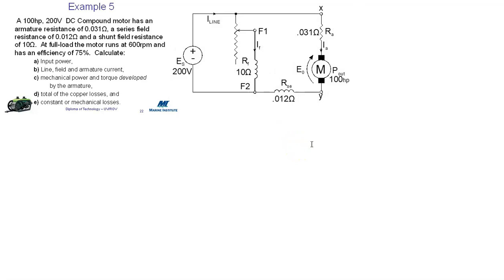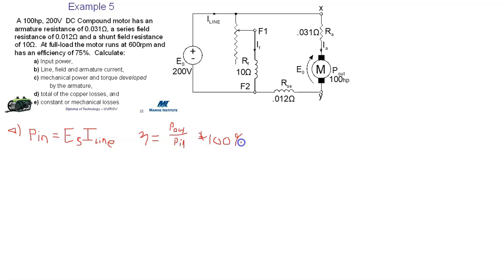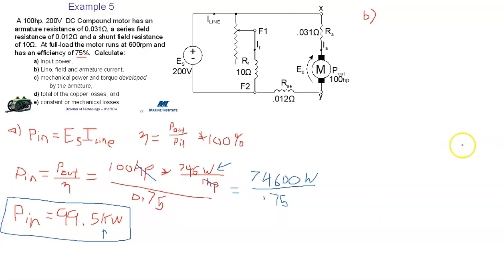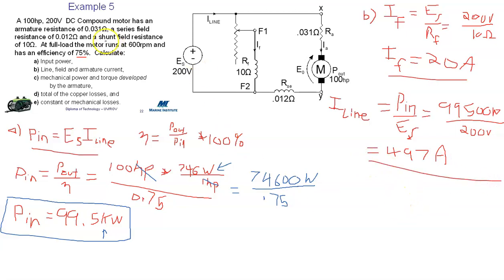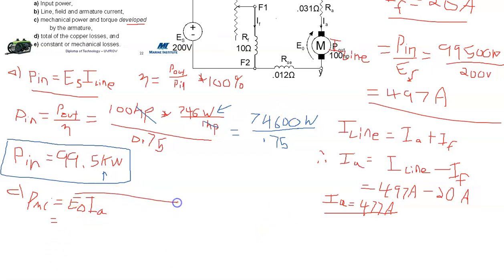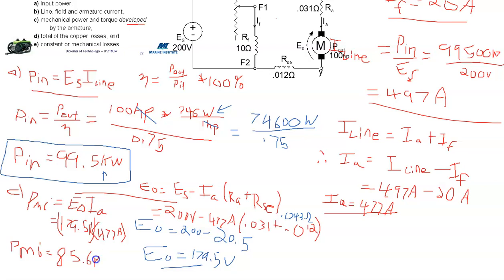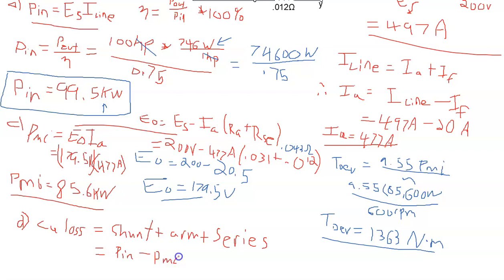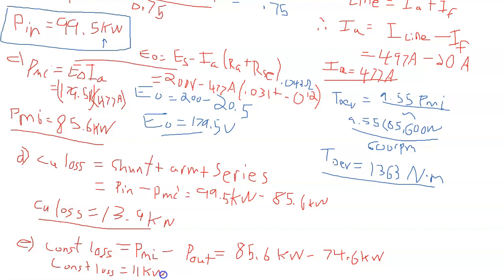DC Compound Motor - Ex5